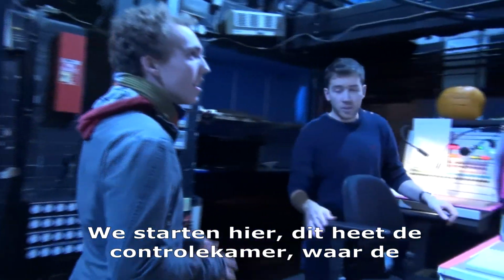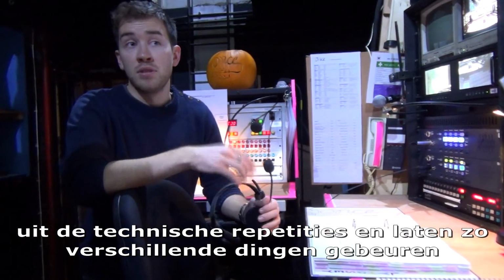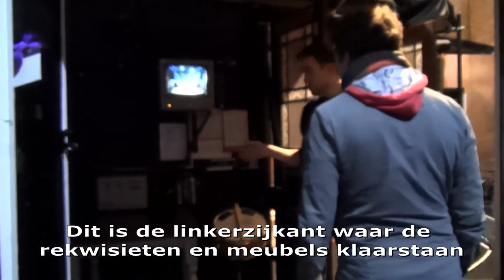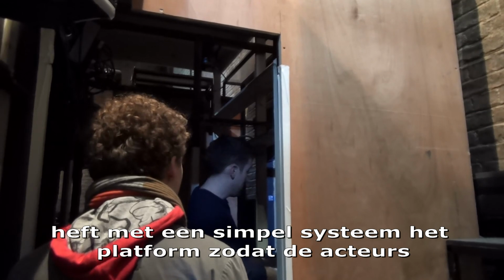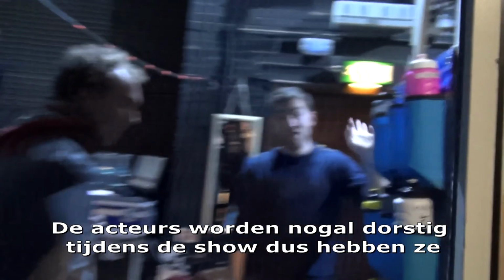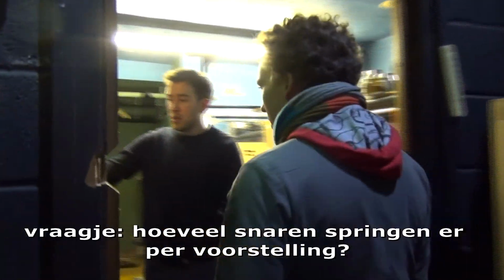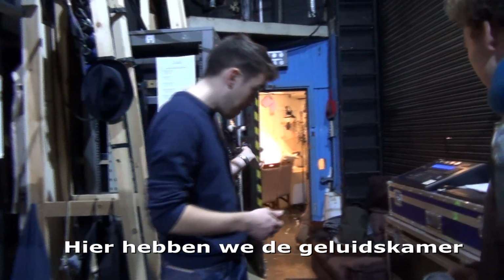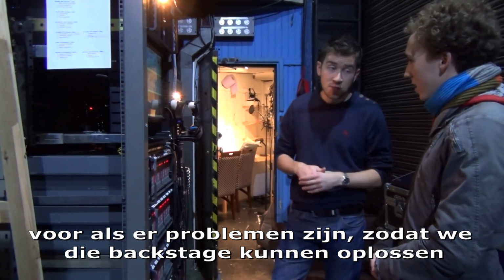Jervin & Victor gaan Backstage bij Once the musical